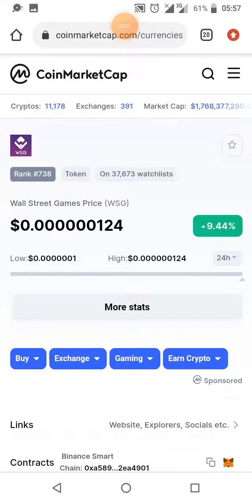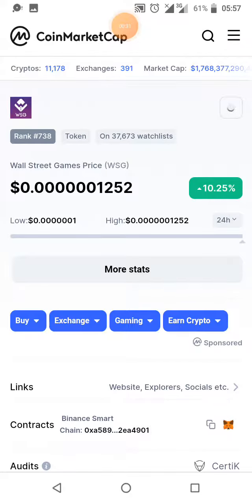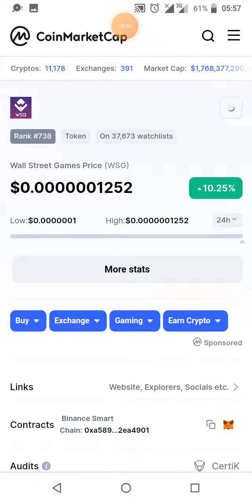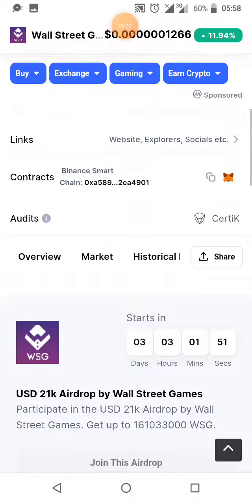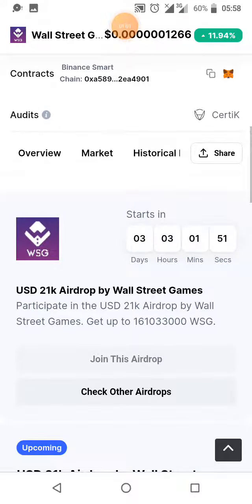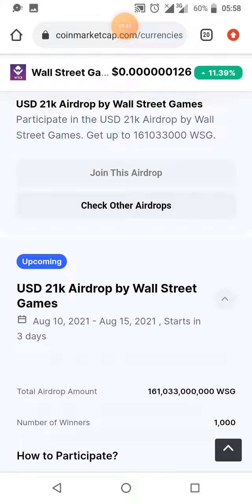$21,000 🤑🤑 Wall Street Games WSG Token Airdrop - Coinmarketcap Airdrop Crypto (Free Cryptocurrency)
•CoinMarketCap Diamond Reward USD 21k Airdrop by WSG Wall Street Games - Coinmarketcap Airdrop

1 - Add Wall Street Games to your Watchlist on CoinMarketCap

Auto blogging (blogzi)

COMMENTS ur thoughts below

IGNORE THESE:
DON'T FORGET THESE - OUR CMC PERKS